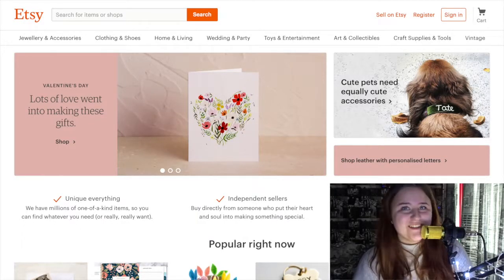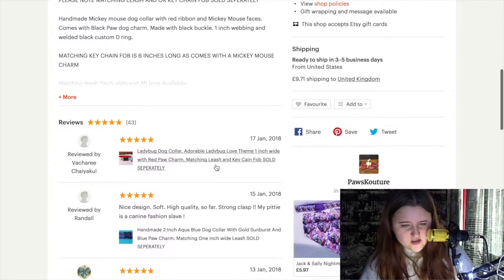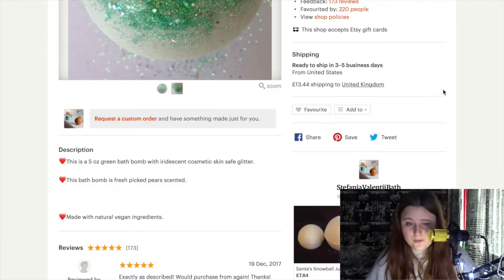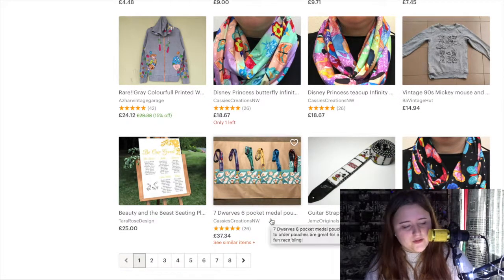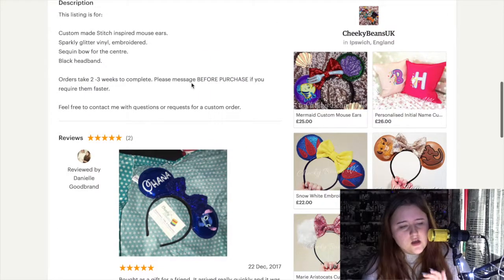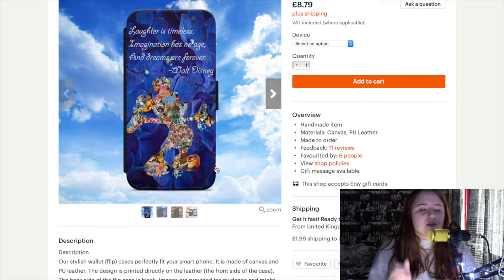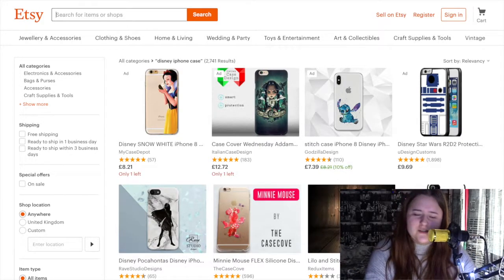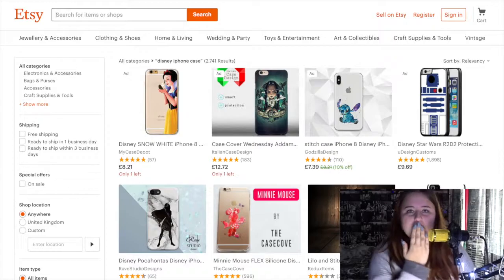WOW - ETSY SELLS WHAT??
Today we are delving into what Etsy sells to all Disney lovers!
forgot to add the snow clip#

The beautiful mickey dog collar:

The green Tinkerbell bath bomb:

The Princess teacup scarf:

The Mickey Mouse quote phone case:

The Stitch Mickey Mouse ears: